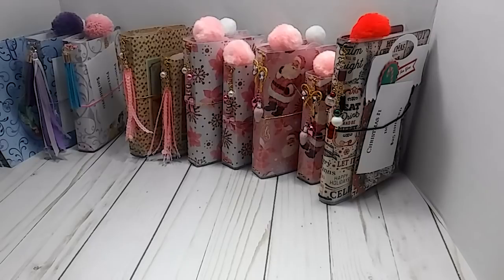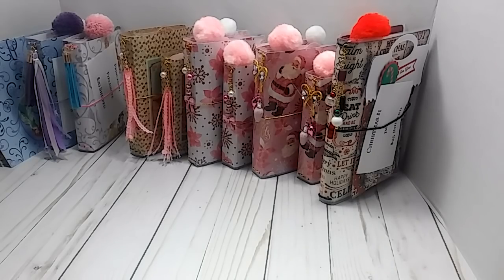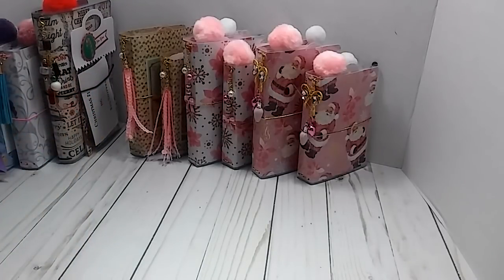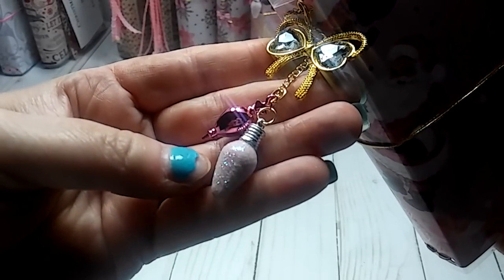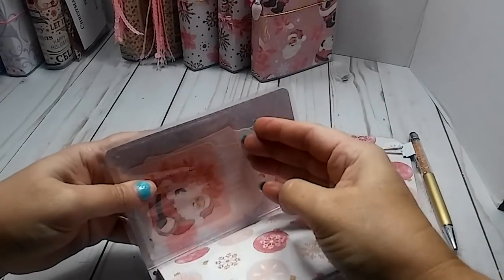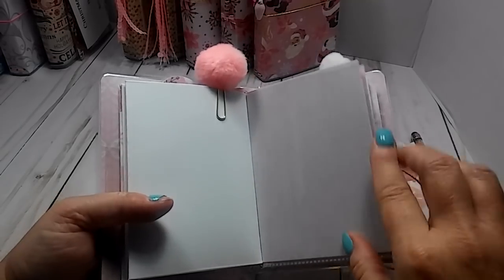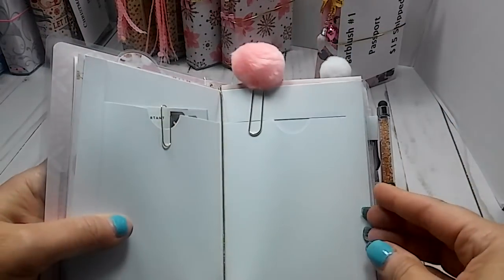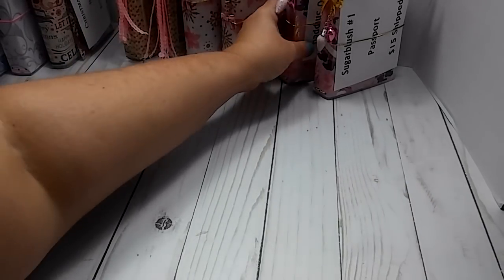TN Tuesday | For Sale | Travelers Notebooks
* US only Unless we can work out the shipping
* Friends and Family ONLY Please
* Please Pay Promptly
* 18+ years of age
* Shipping included

$15-Sugarblush Passport..*SOLD*
$20-Sugarblush A6 #2. *SOLD*
$15-Sugarblush Passport.*SOLD*
$20-Sugarblush A6. *SOLD*
$15-Imagine #1 Passport..*SOLD*
$20-Imagine #2 A6. *SOLD*

$25-Christmas B6. *SOLD *
$20-Princess Fieldnote #1.*SOLD*
$20-Princess Fieldnote #2.*SOLD*

Includes Approx. the Following .
 Laminated Covers, 3 inserts, hanging eliment, at least 1 clip, folder, page marker, adhesive pocket, clip and pen, dashboard, elastic band

**All TN's are handmade. No two are the same**

I would love to hear from you or do a swap !